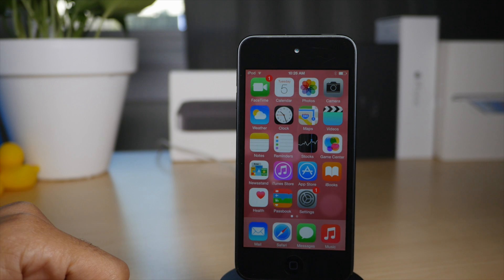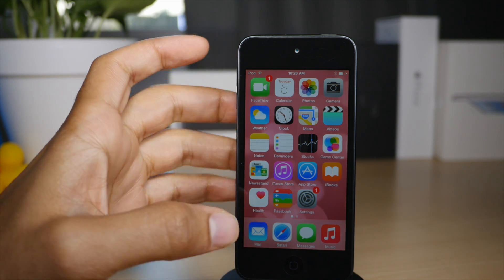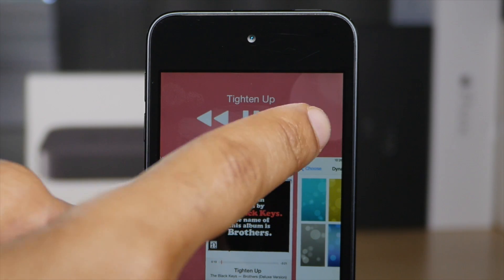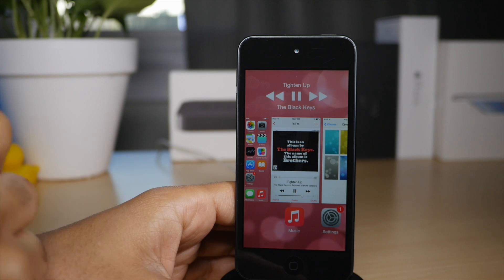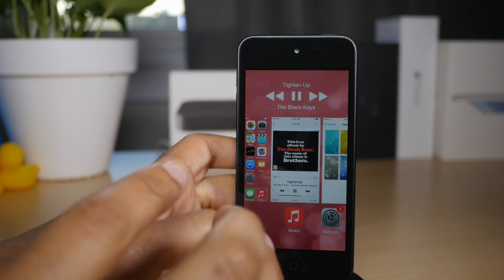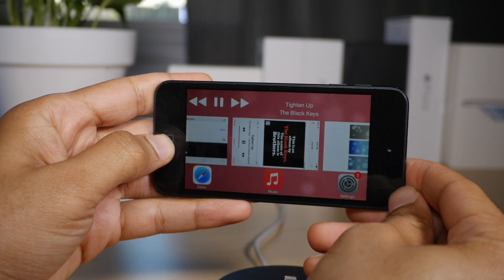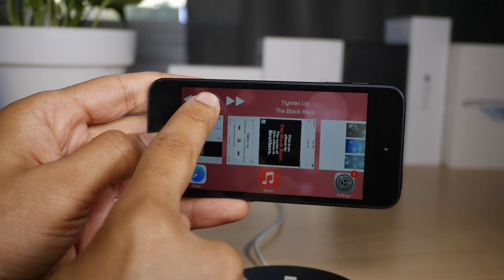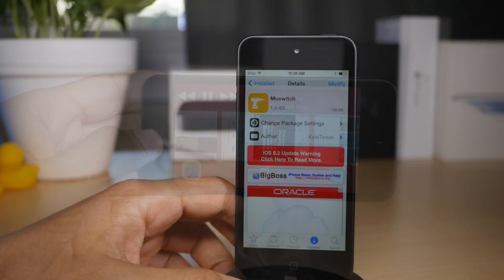Cydia Tweak: Muswitch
Music controls and now playing information in the App Switcher.

About iDB